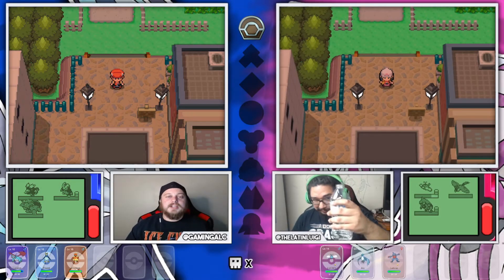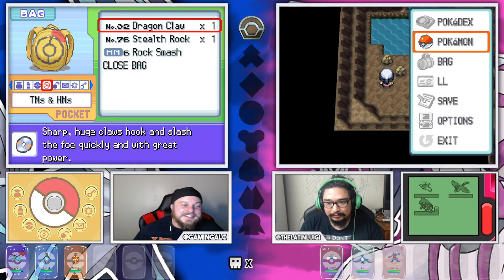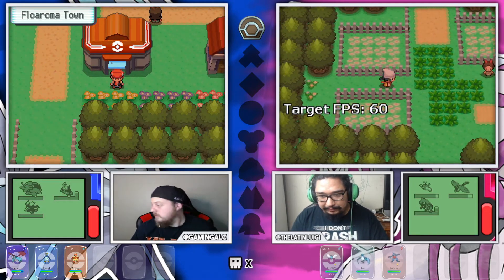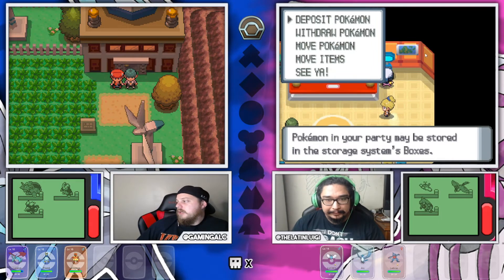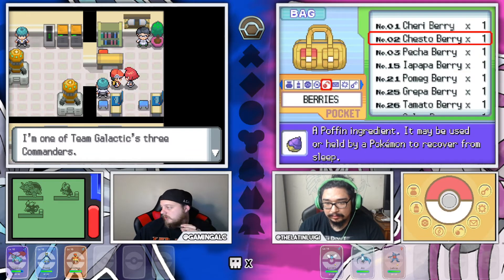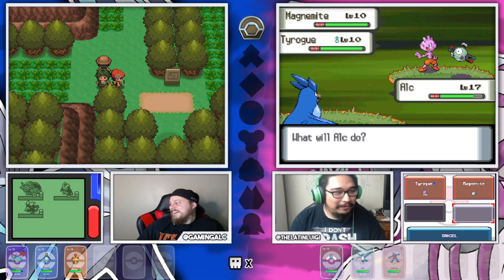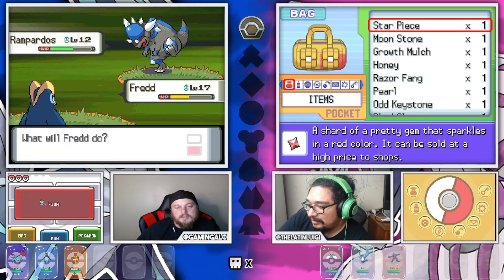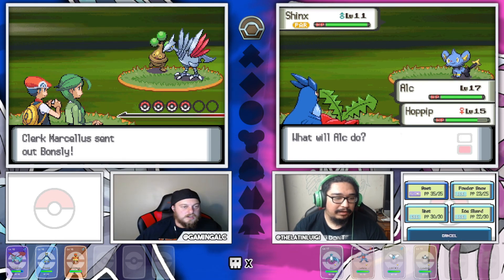The Eterna Forest, the double battles, the Shinx | POKEMON DIAMOND/ POKEMON PEARL SOUL LINK | EP. 4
DESCRIPTION
Welcome back yall! There's nothing like taking a stroll though a forest with a few pokemon friends, battling other trainers, double battles and you know the casual 15 minute Shinx battle. Hope y'all enjoy the episode
Nuzlocke Rules:
1. You can only catch the first Pokemon you find on every route
2. If a Pokemon faints, it is considered dead, and must be boxed/released, you can no longer use it.
3. All Pokemon must be nicknamed
4. A white out/black out is considered a loss, even if Pokemon are still present in the PC
Extra Rules
1.Randomized Pokemon and Abilities
2. Each encounter is linked together, if one dies the other dies as well.